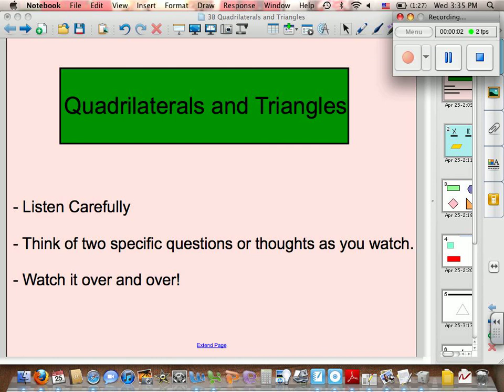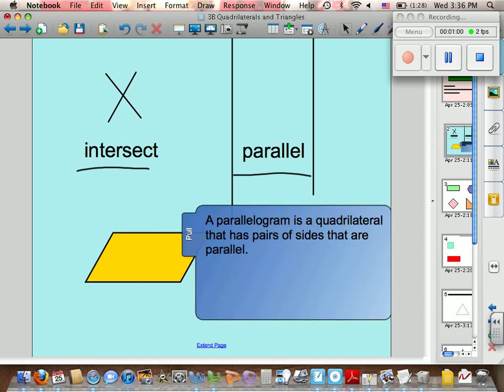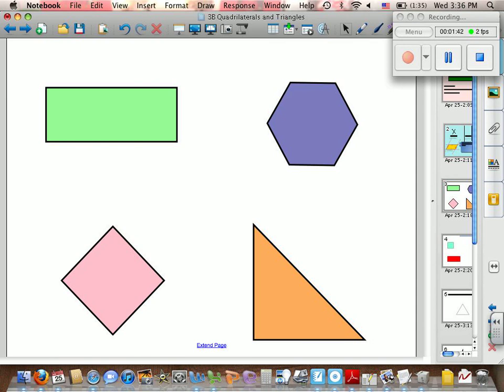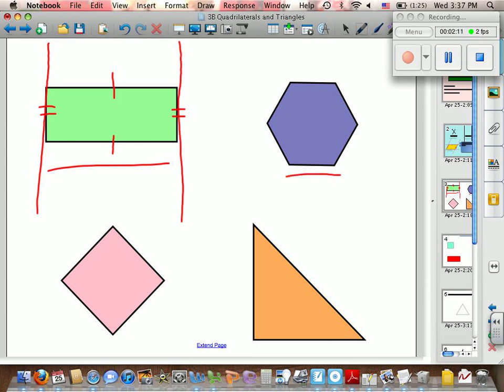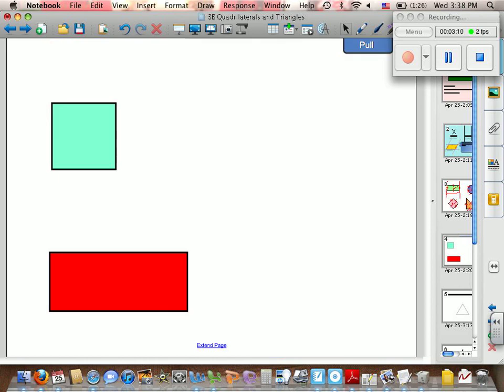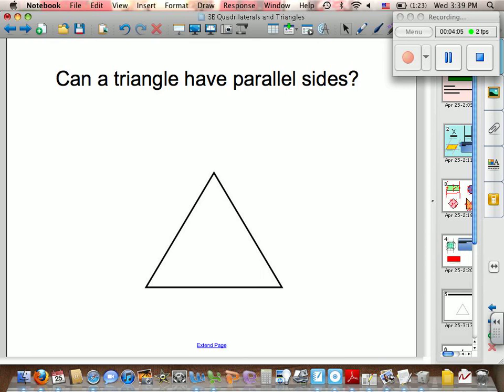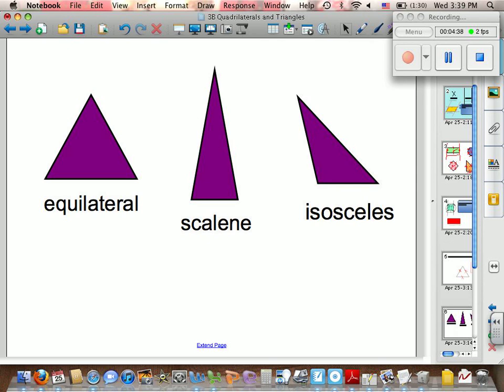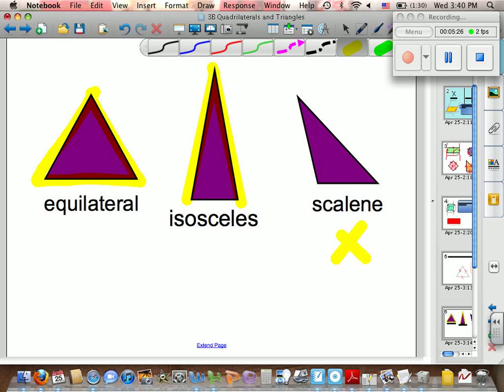3B Quadrilaterals and Triangles